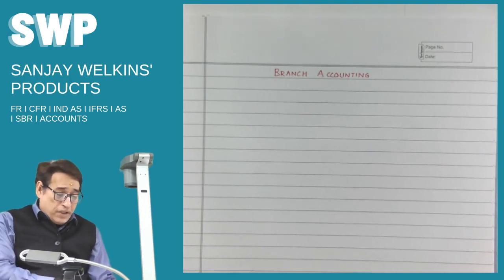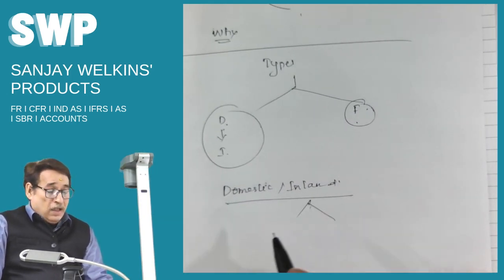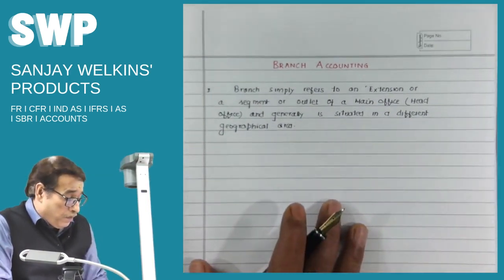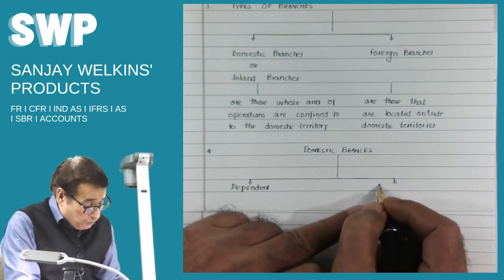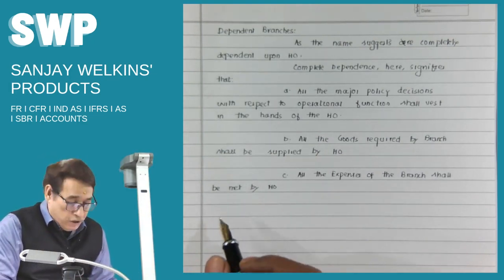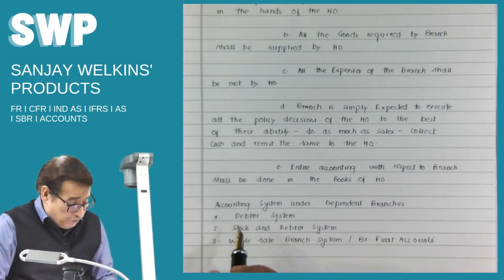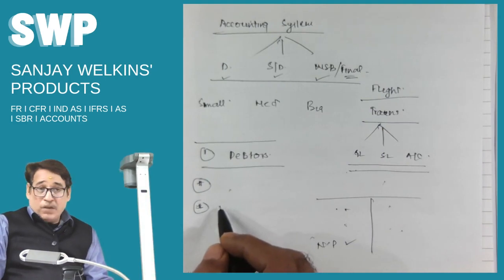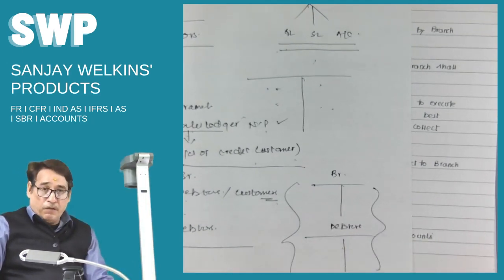Branch Accounts CMA Inter Financial Accounting English Class-1 By. Sanjay Welkins